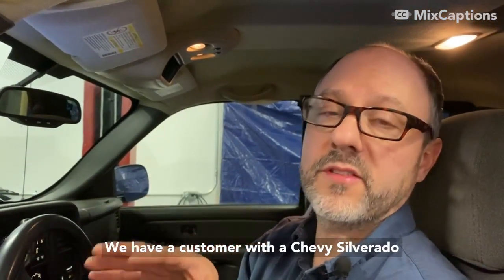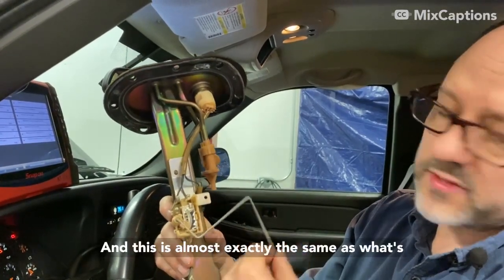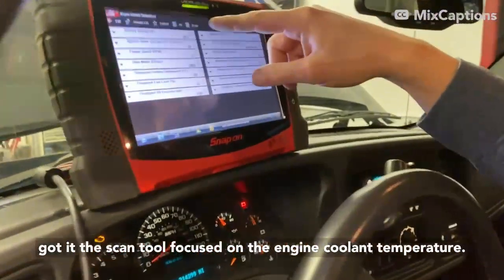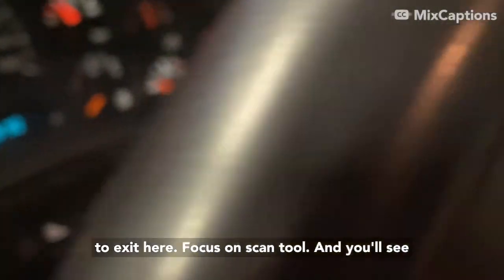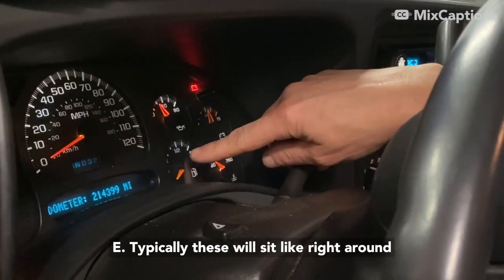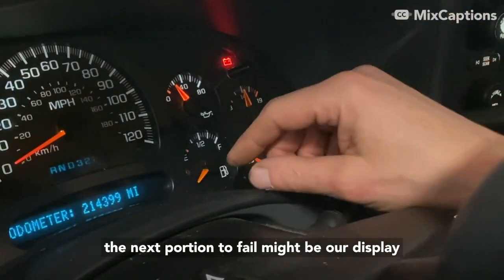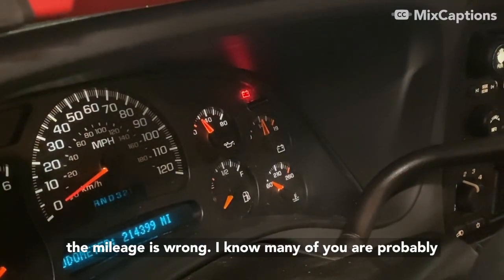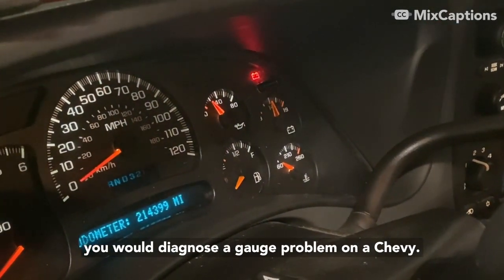How to determine if the gas gauge stopped working on Silverado.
Using a scan tool, this can determine whether you are putting in a new gauge cluster or checking the wiring and fuel level sensor.  Cuts down your diagnostic time.